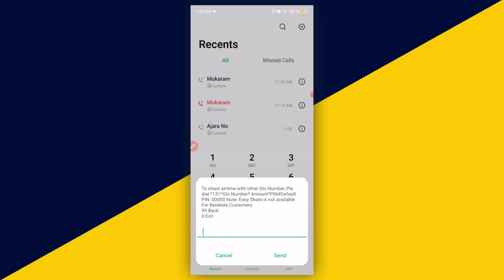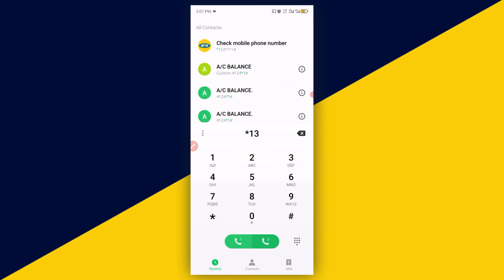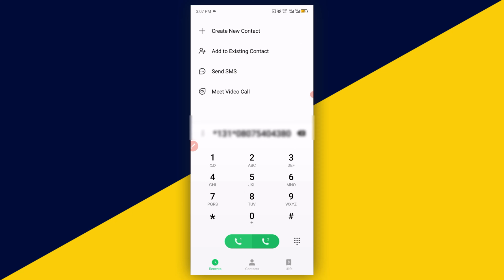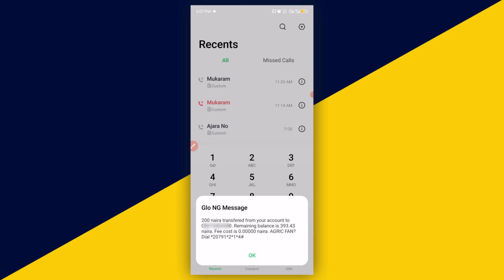How to TRANSFER airtime on Glo to Another Glo Line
Need to send airtime to a friend or family member on Glo? In this tutorial, I’ll show you how to transfer airtime from your Glo line to another Glo line using the EasyShare service. Whether you prefer USSD, the Glo Café app, or online methods, this guide walks you through every option—fast, secure, and easy!

🛠️ What You’ll Learn:
✅ How to use the USSD code:
✅ How to change your default PIN (`00000`) to a secure one
✅ How to transfer airtime using the Glo Café App and Glo Online Portal
✅ Bonus tips to reset your PIN, check transfer limits, and avoid common errors

📱 Other Transfer Methods:
- Glo Café App: Download from Play Store or App Store
- Glo Online Portal: Sign in and use the “Transfer Airtime” tab
- Customer Care:Dial `121` or use email support for manual transfers

👍 Found this video helpful? Tap the 🔔 to get notified when I drop more mobile tips, telecom tricks, and airtime hacks.

Drop your questions in the comments—let’s help you share airtime smarter and faster! 💬📲